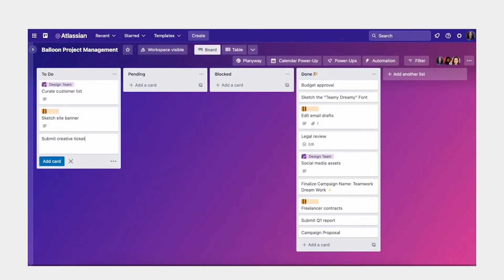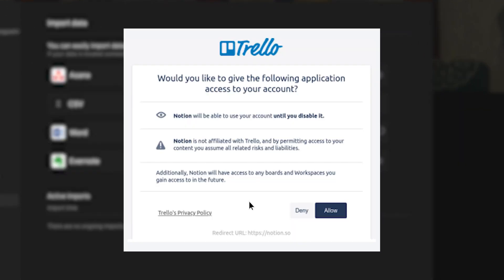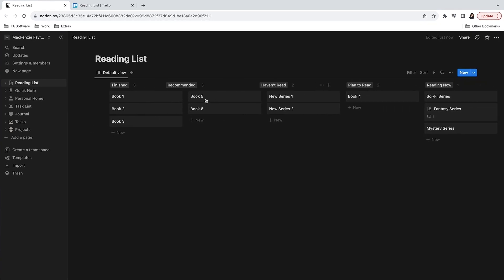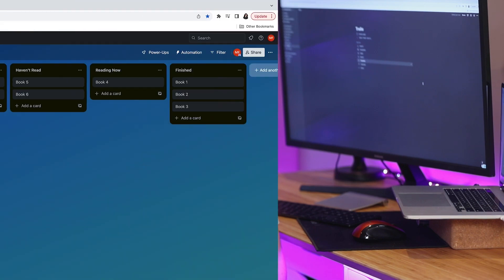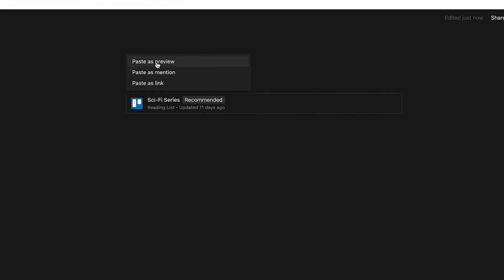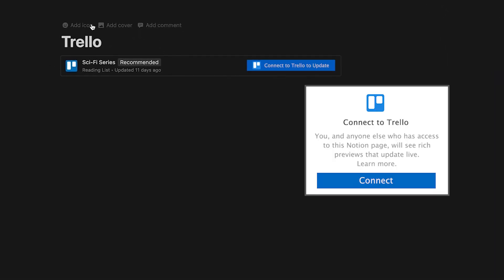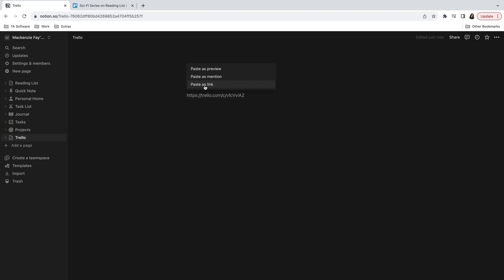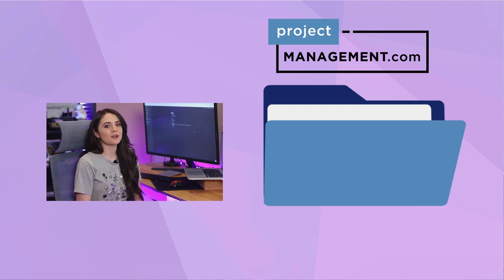How to use Trello Integration in Notion: Notion Trello Series Part 2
Looking to maximize your productivity? Discover the power of integrating Notion and Trello. In this guide, learn how to consolidate project planning, brainstorming, and task management in one place. With Notion and Trello, you can create an organized and seamless workflow to achieve your goals. Read on to find out how to make the most of these two powerful tools.

EDITOR'S NOTE: The corresponding article was originally published on August 2023 on Project-Management.com. This information may be outdated depending on the time of viewing.

Footage courtesy of Notion.

➤ CHAPTERS
0:00 - How To Intro
0:29 - Data Import
1:46 - Paste Preview
3:37 - Visit our website!

Article Written by: Jose Maria Delos Santos
Scripted and Hosted by: Mackenzie Fay
Edited by: Emmanuel Jordan and Mackenzie Fay